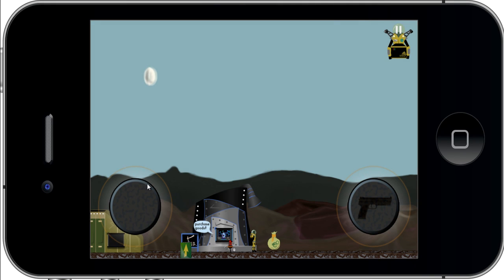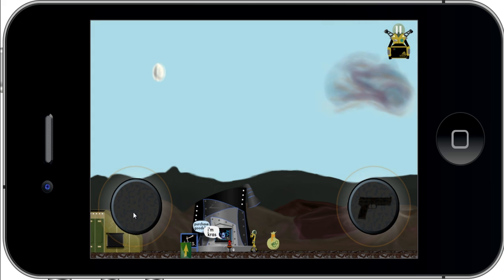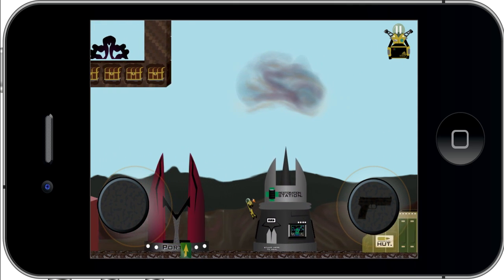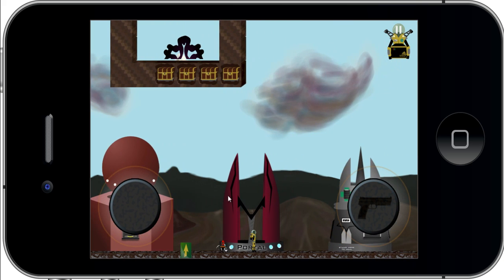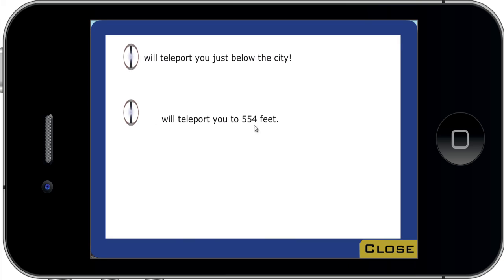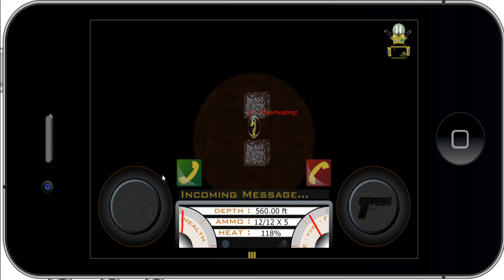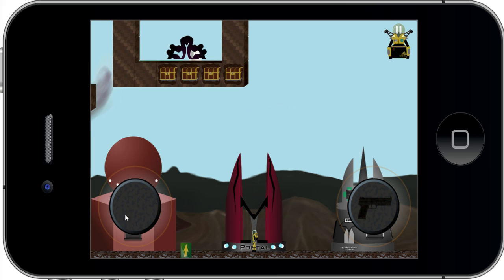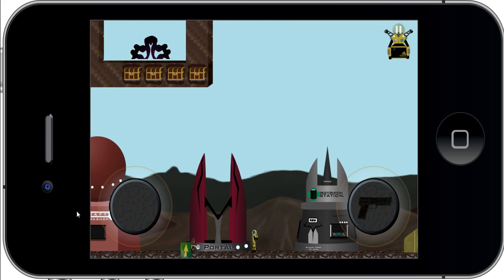Jetpack Miner update - Portals!